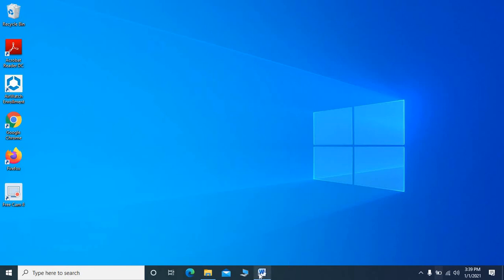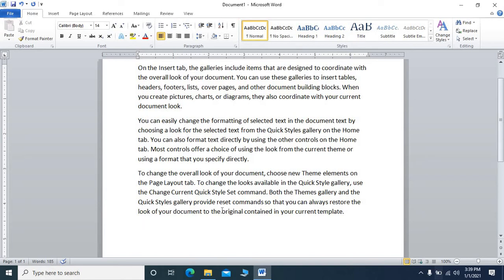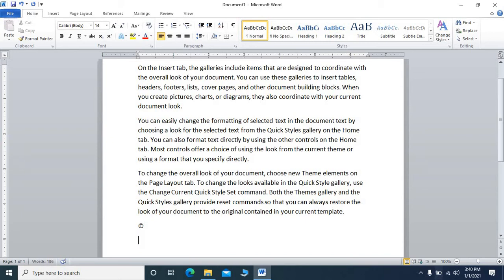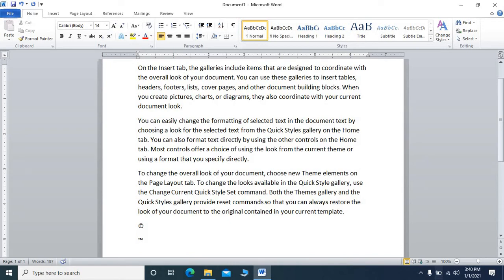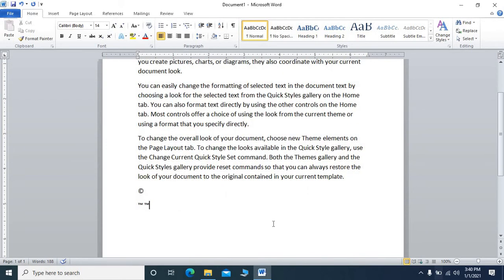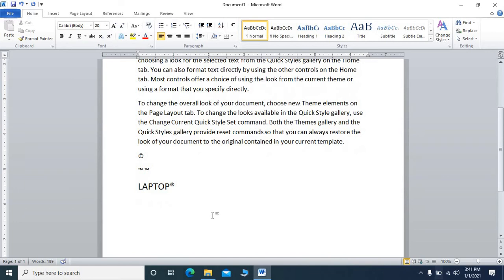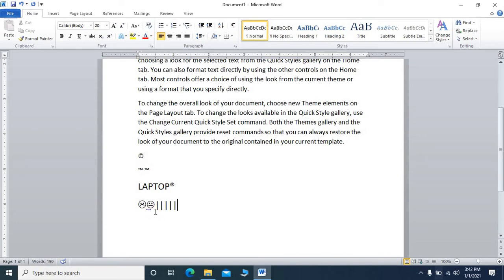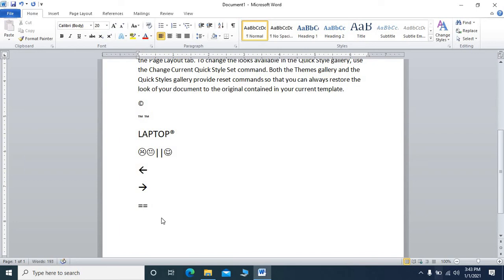how to create symbol in MS WORD using short cut key step by step guide with Technical Support